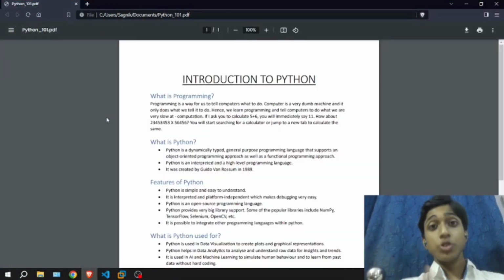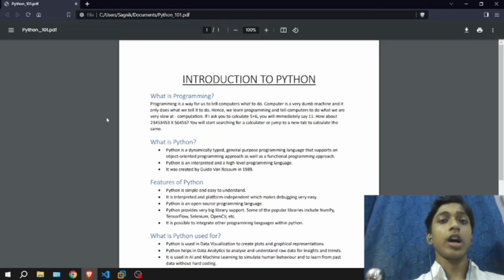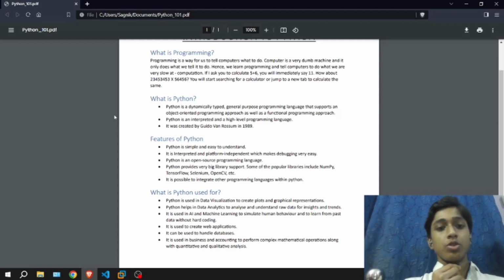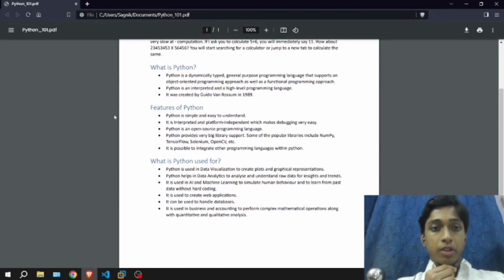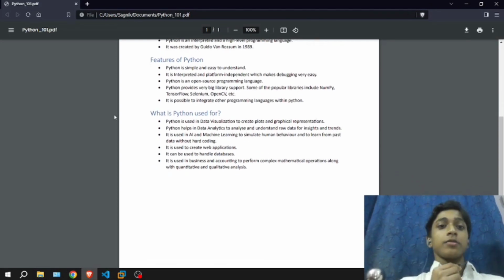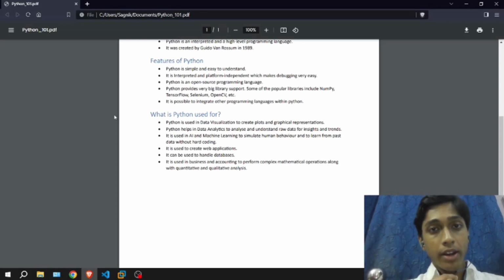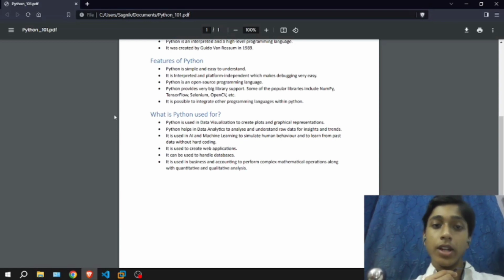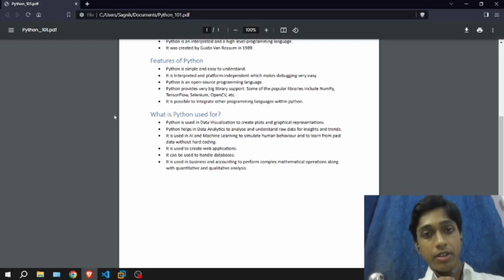Python Programming For Beginners | Part 01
🐍 Welcome to my Python Programming tutorial! Whether you're an aspiring programmer or just curious about coding, this comprehensive Python tutorial is designed to help you get started on your journey to becoming a Python pro.

In this video, I'll cover :
🔶 Introduction to Python: Learn what Python is, why it's so popular, and how it can be used in real-world applications.